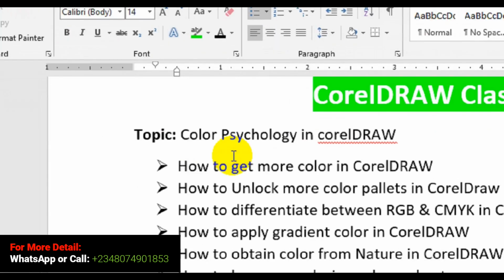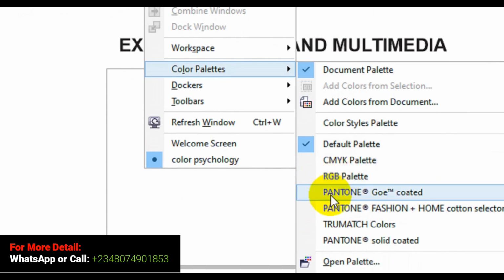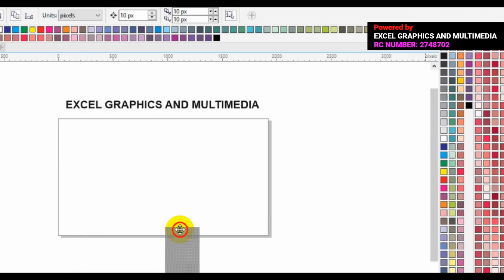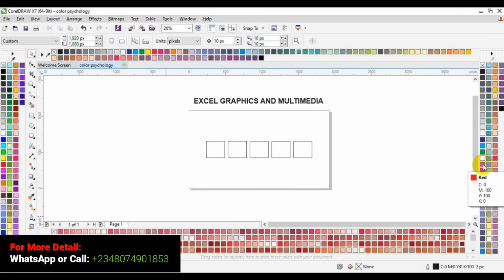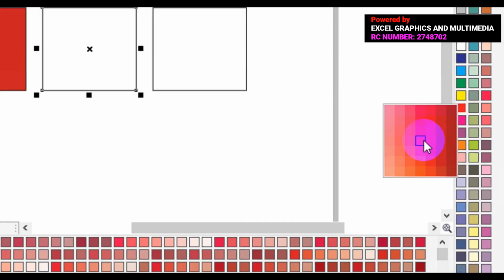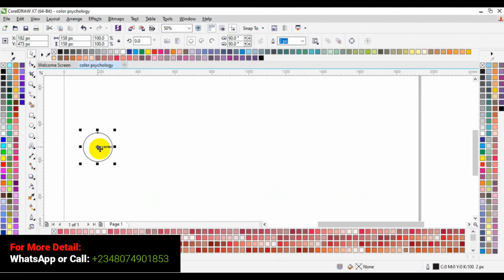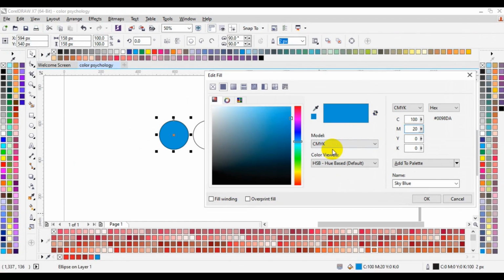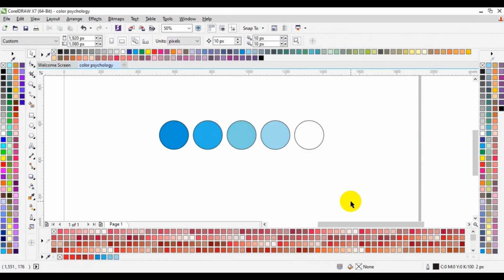COLOR PSYCHOLOGY IN CorelDRAW Tutorial